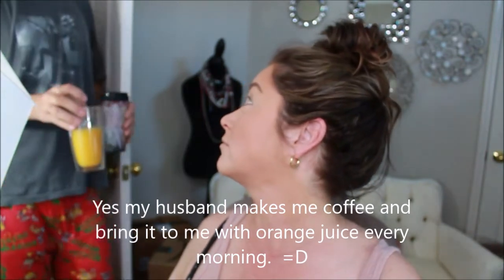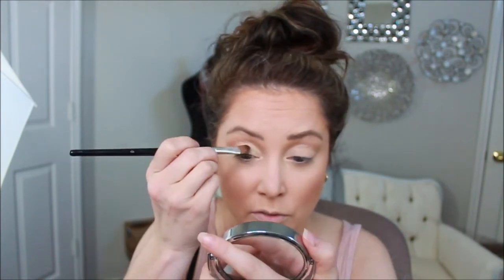Too Faced Natural Beauty Palette from the Christmas collection 2017